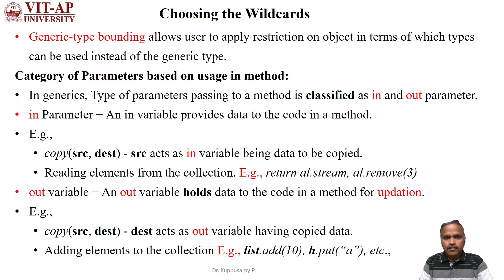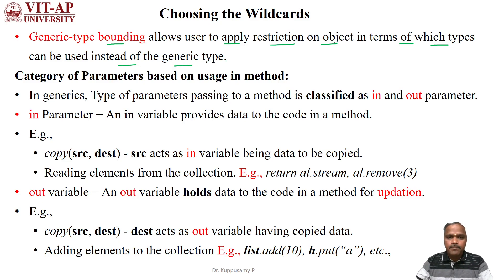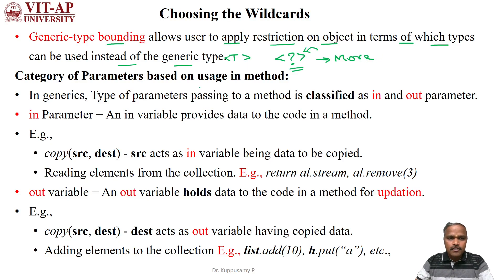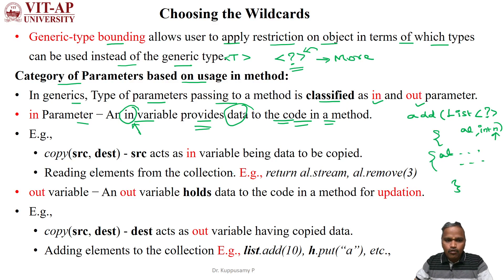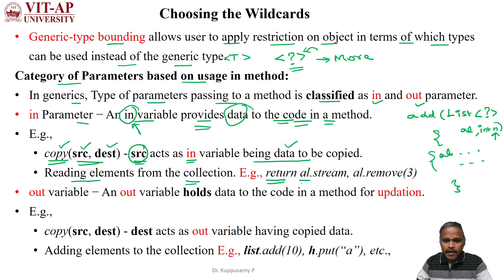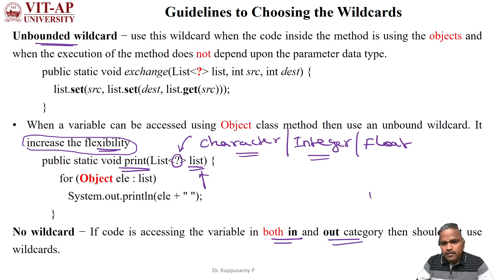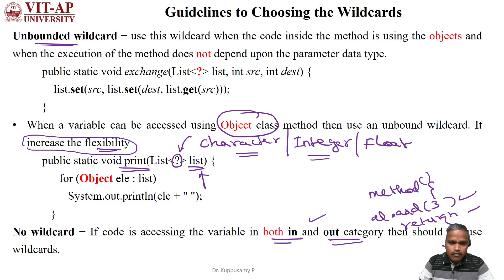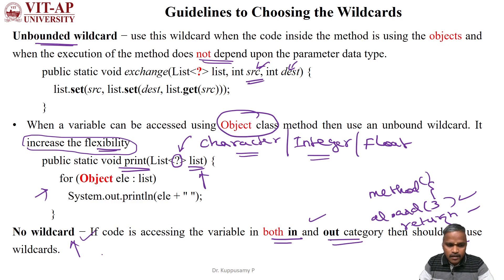86 Guidelines to Choose Wildcard in Java Generic Programming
Guidelines to Choose Wildcard